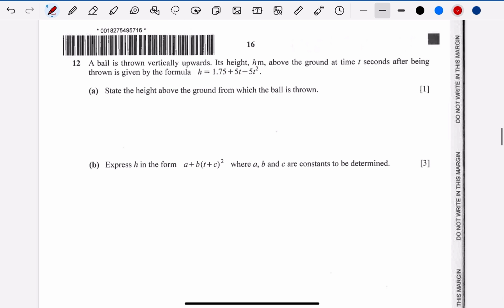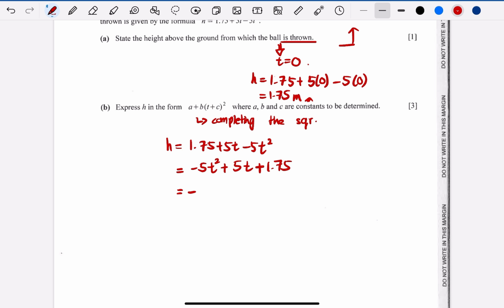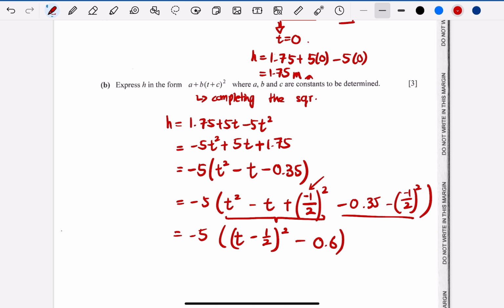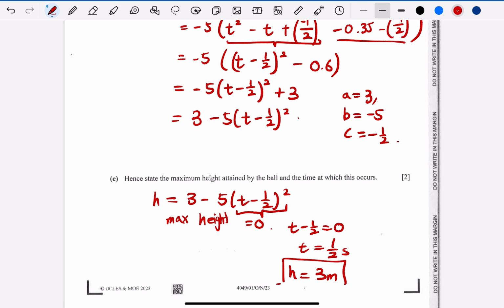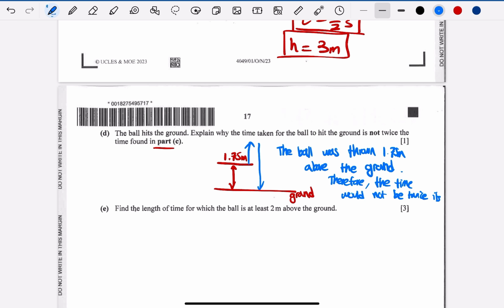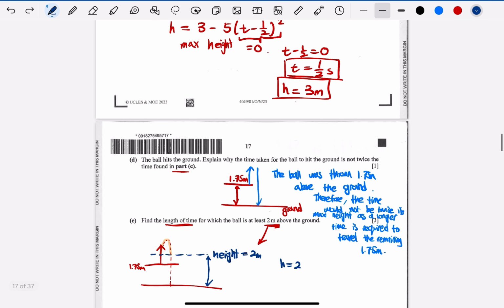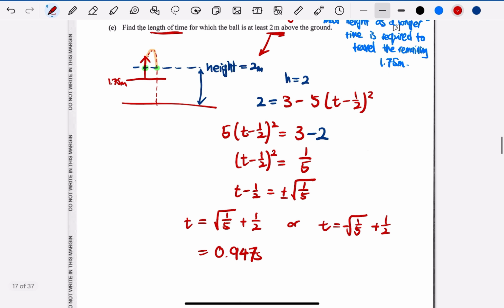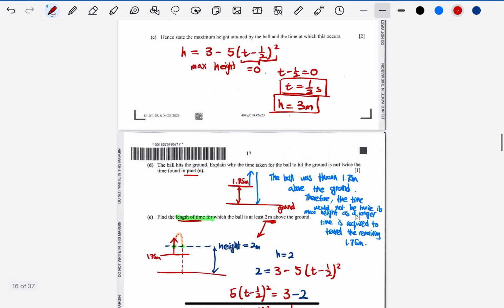Q12 Paper 1 2023 O Level A Math